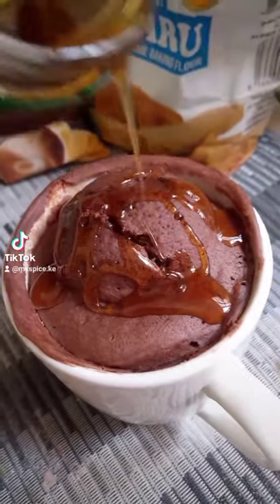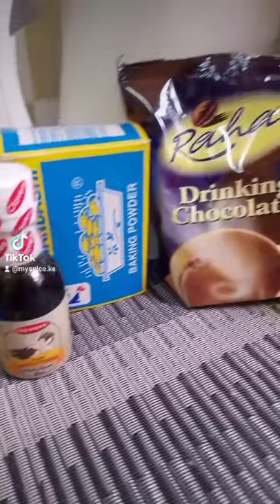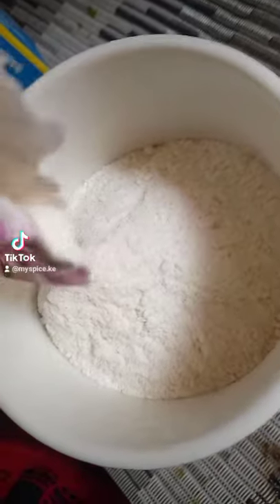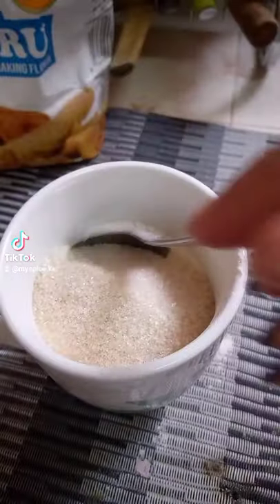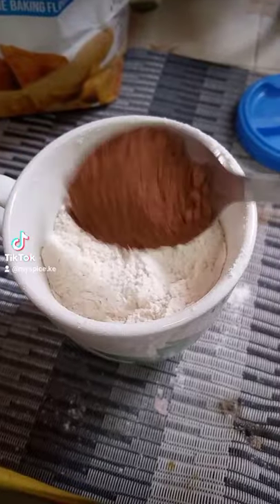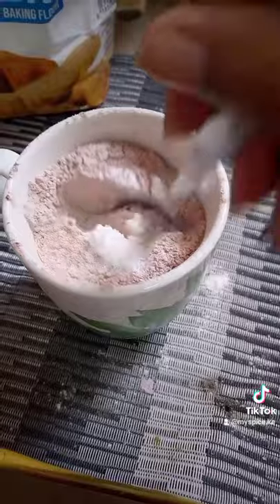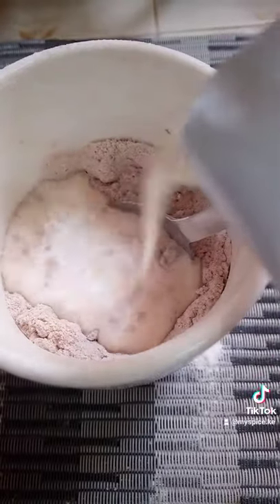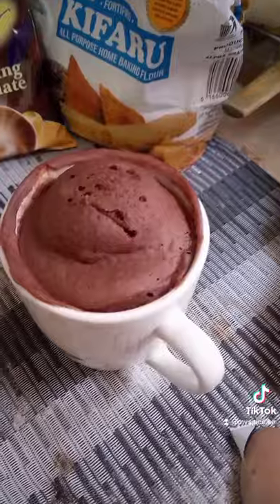Mug Cake recipe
Recipes when you want to eat cake at home. PS you don't need an oven for this😍